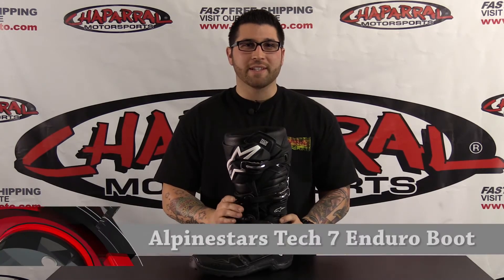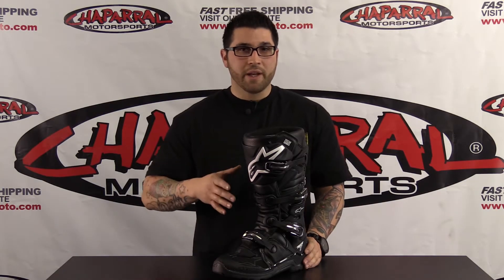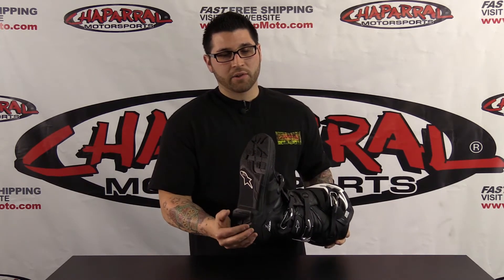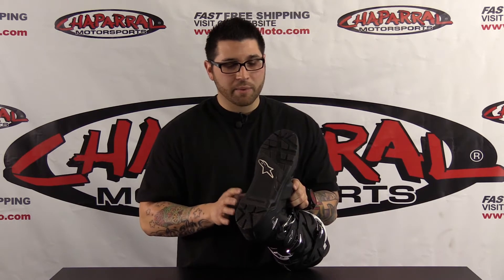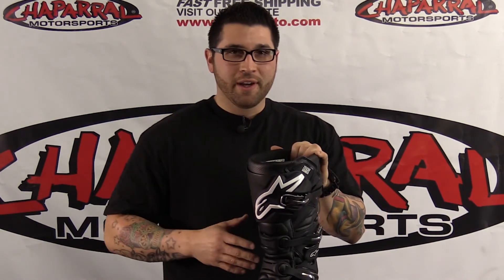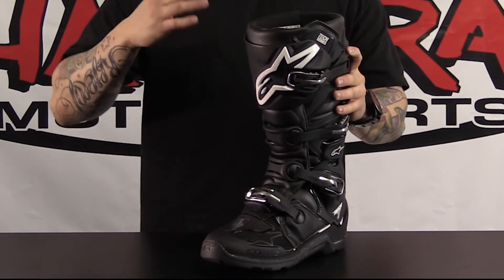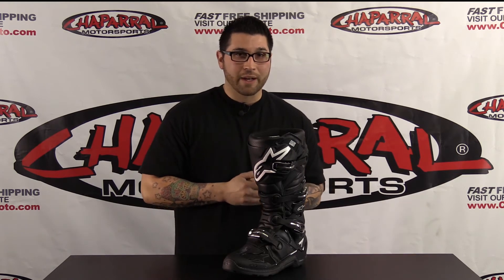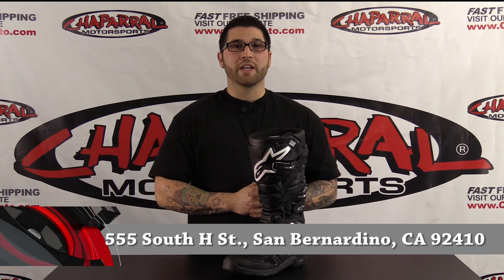Alpinestars Tech 7 Enduro Motorcycle Boots Review - ChapMoto.com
: View this video featuring the Alpinestars Tech 7 Enduro Motorcycle Boots and shop for other similar products on chaparral-racing.com. -Products featured in the video: 1 Alpinestars Tech 7 Enduro Motorcycle Boots